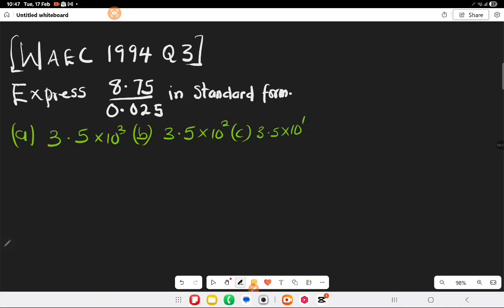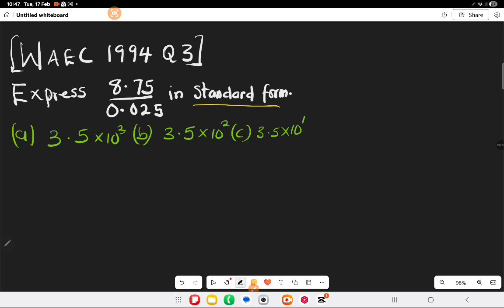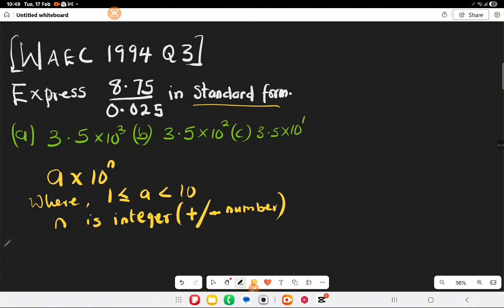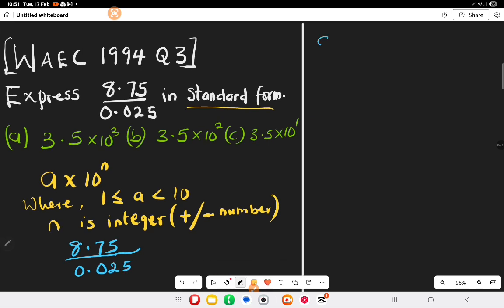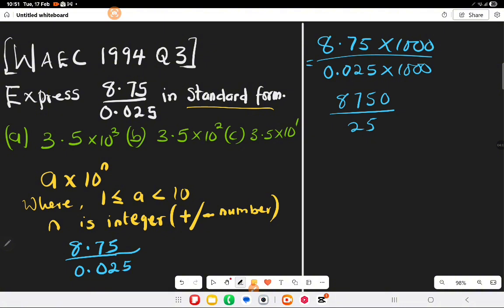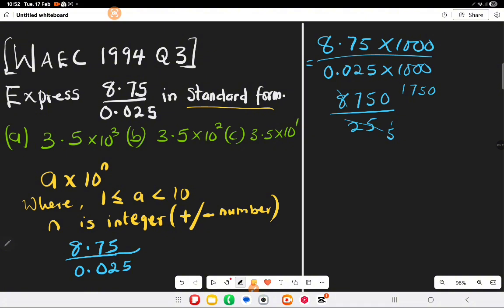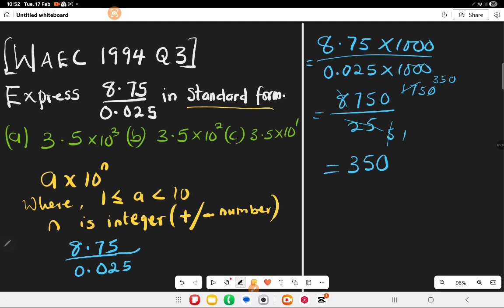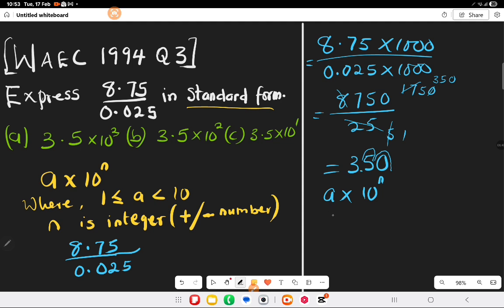❤️‍🔥🫱WAEC 1994 Maths Question 3 | Express 8.75 ÷ 0.025 in Standard Form💥/ Maths With Mr. JN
This is Question 3 from WAEC 1994 Mathematics.
Learn how to divide decimals without a calculator and express your answer in standard form (scientific notation).
Perfect for:
WAEC candidates
GCSE students
Students preparing for external exams
Anyone who wants to master standard form
Step-by-step explanation included.